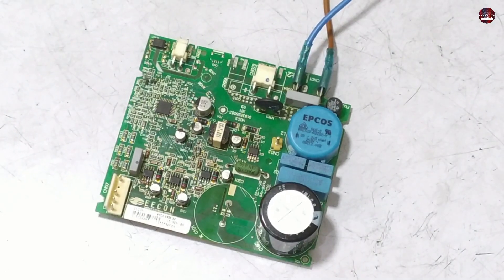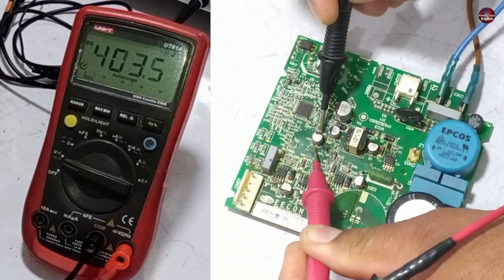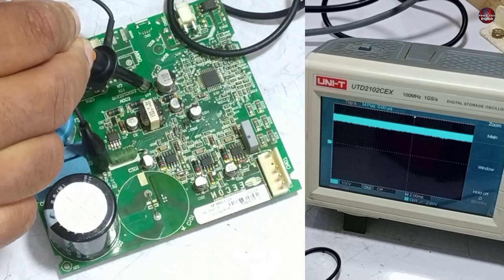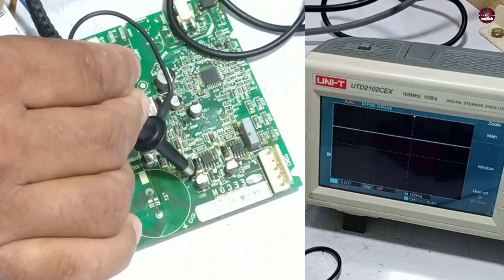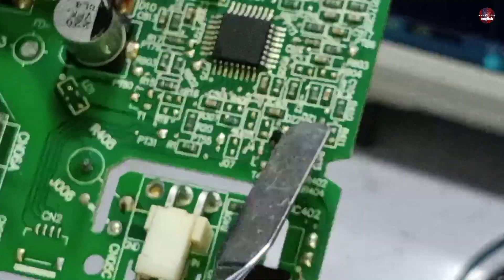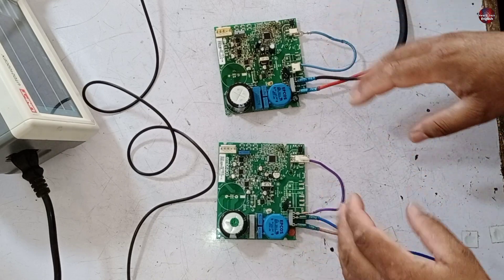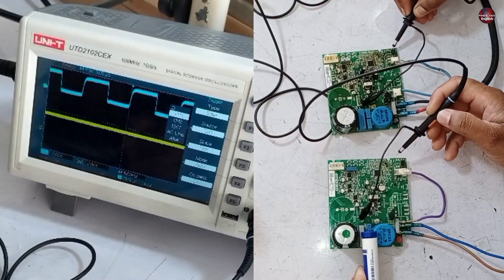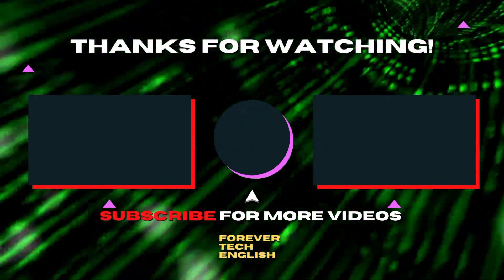Embraco Inverter Circuit Board Not Communicating With Compressor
This video will discuss how to troubleshoot communication issues between the Embraco Inverter Circuit Board and the compressor. If you're experiencing problems with your Embraco Inverter Circuit Board not communicating with the compressor, this video is for you. We will explain how the Embraco Inverter Circuit Board and Compressor communicate. Then, we will go through a step-by-step process to diagnose and fix the communication issue. We will cover common causes of communication issues, such as faulty wiring, damaged components, and incorrect settings. We will also provide tips on how to prevent communication issues from happening in the future. By the end of this video, you will better understand how to troubleshoot and fix communication issues between the Embraco Inverter Circuit Board and the compressor. So, if you're ready to get your Embraco system up and running again, let's dive in!

Multimeters
Thermal Camera
Soldering Wires
10Pcs 2mm XZZ-2015 Desoldering ➡️
0.8mm/1.0mm 50g Lead-Free Solder➡️
0.6/0.8mm 50g/100g Lead Free Solder➡️
200g 500g Tin Wire Soldering Wire ➡️
8g 50g Per Roll High Purity Soldering Wire➡️
250m/roll 30AWG UL1423 Insulation Cable Copper➡️
Vacuum Pump
18V Lithium Battery Vacuum Pump ➡️